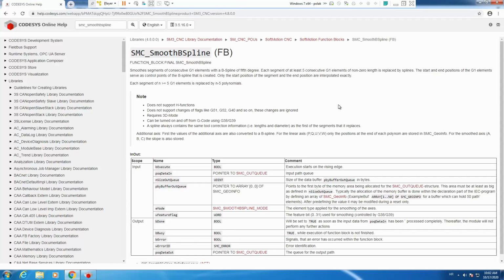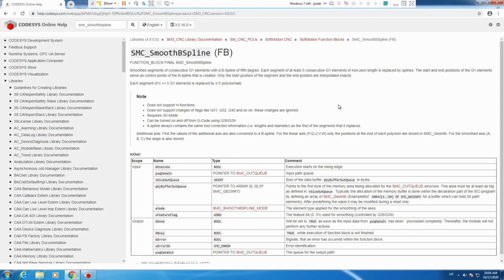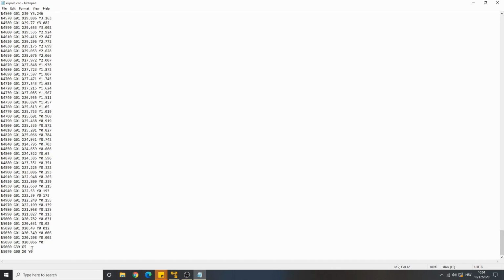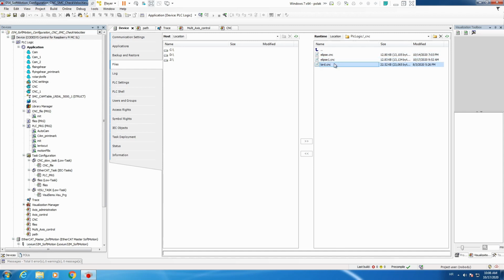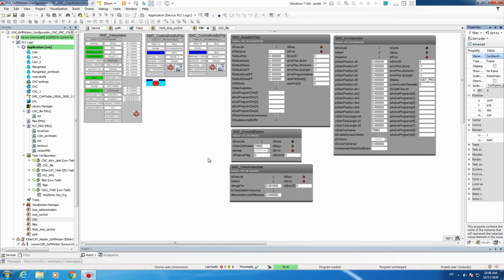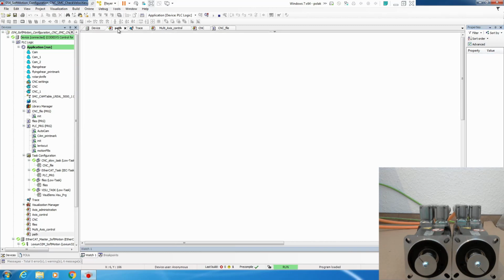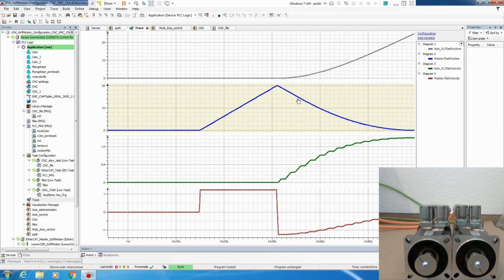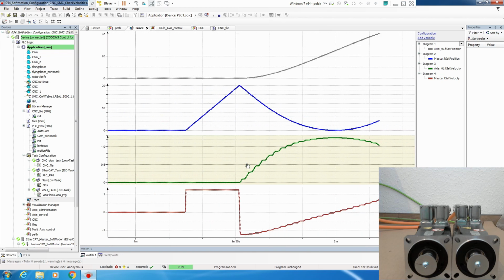55 - SoftMotion - Lexium - CNC - SMC_SmoothBSpline